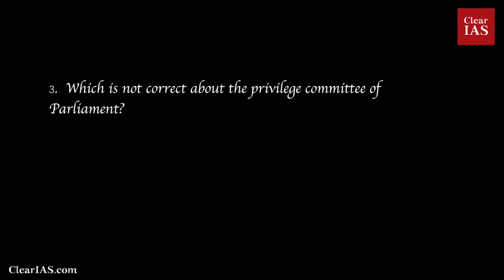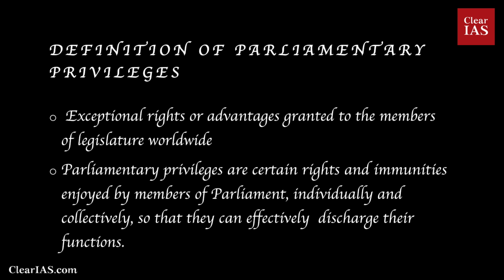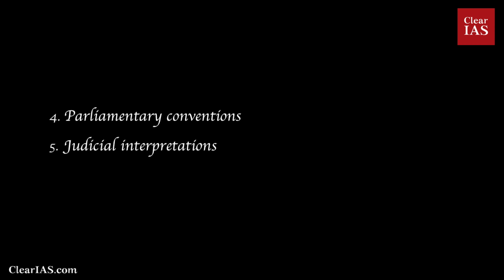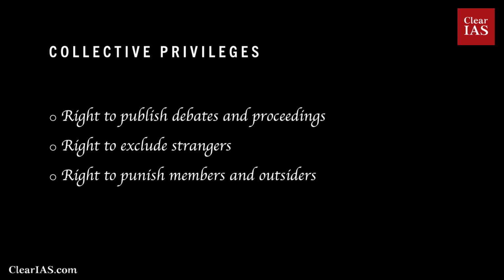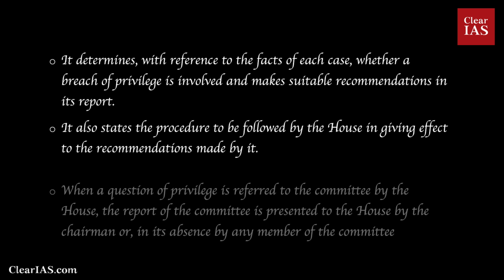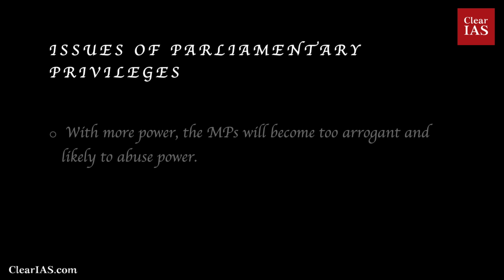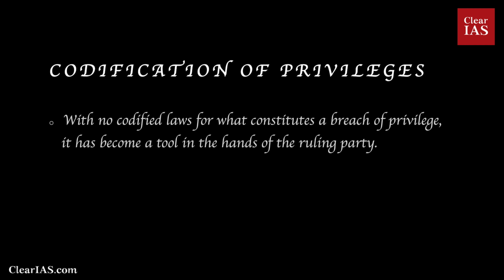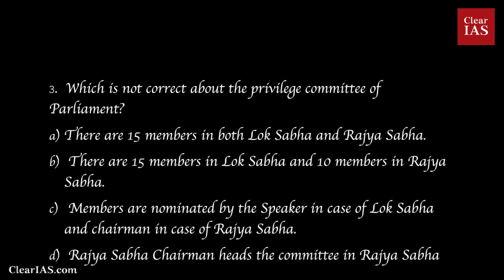Parliamentary Privileges | ClearIAS Challenge | DrRamyasri NPC | Expected Questions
What do you know about the Parliamentary Privileges? Dare to challenge yourself! Watch this video of the ClearIAS Challenge and try to answer questions based on the video.

Download ClearIAS Mobile Apps:
id=com.cleariasapp